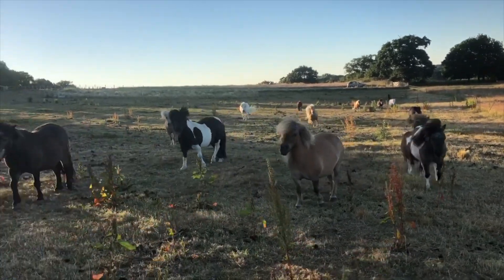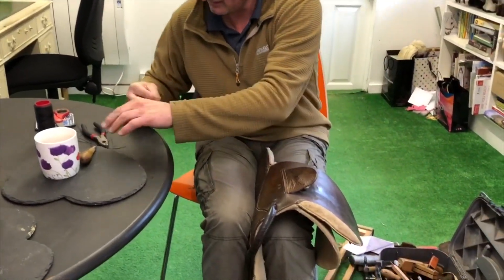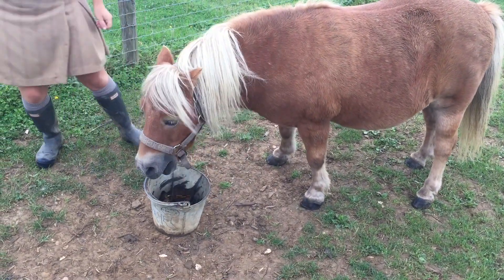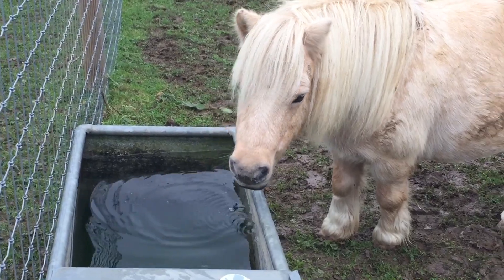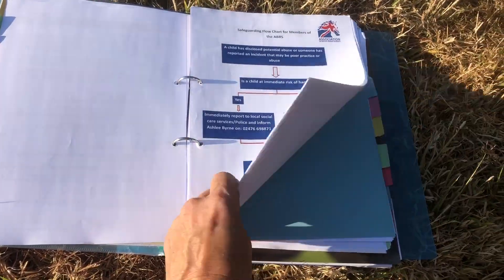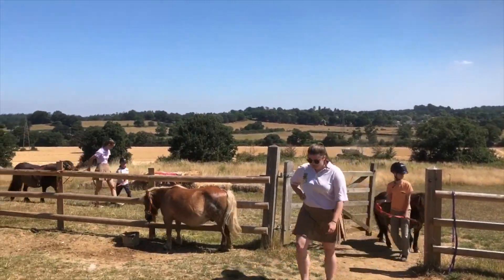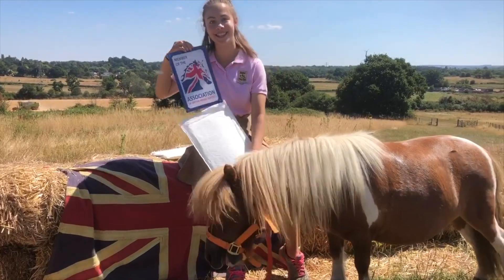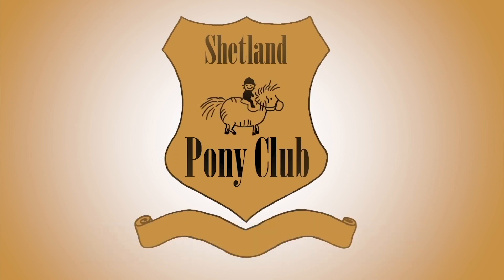Shetland Pony Inspection: TV Episode 186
It’s the Shetland Pony Inspection this week for the Association of British Riding Schools. There’s lots of work to be done to make sure that the ponies are ready.
Will the ponies pass their inspection for Association of British Riding Schools?